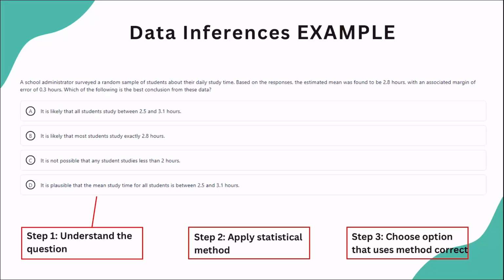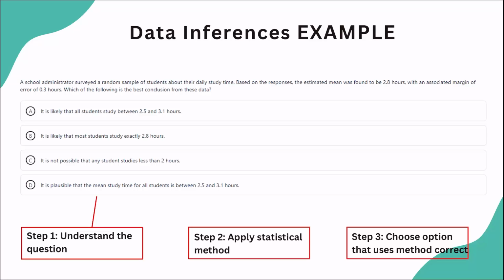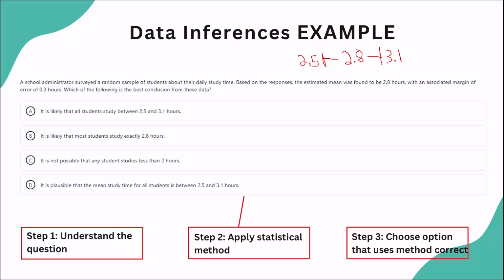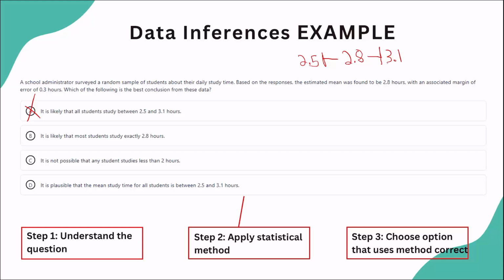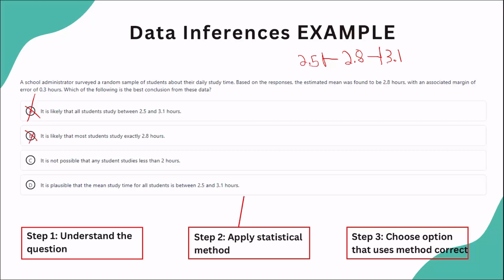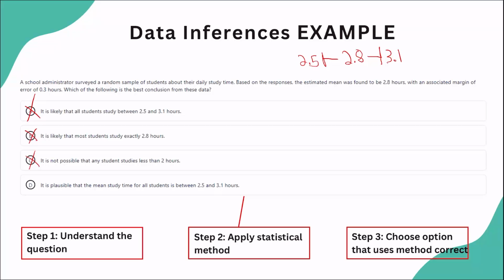SAT Math: Data Inferences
In this video, we go over data inferences questions, worth 5 points on the SAT! We start by figuring out how to identify these problems, then build a formula, and finally solve a practice question together.